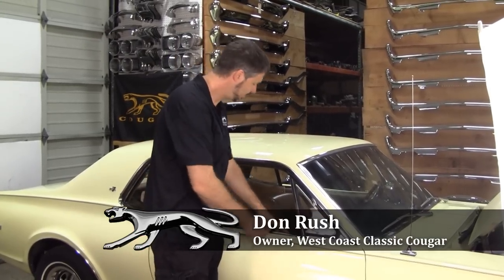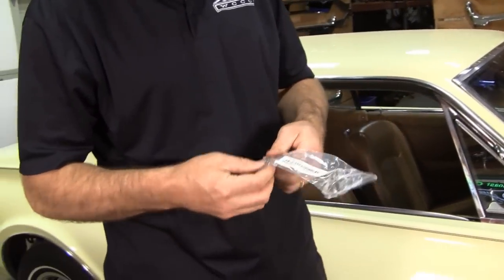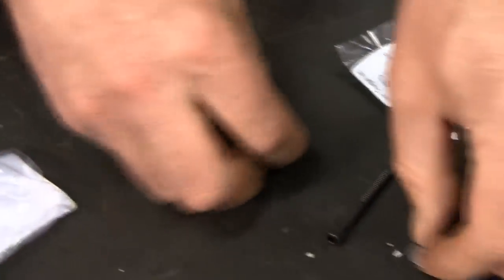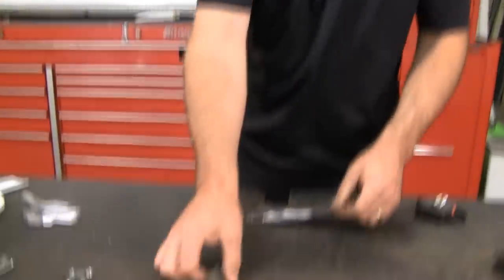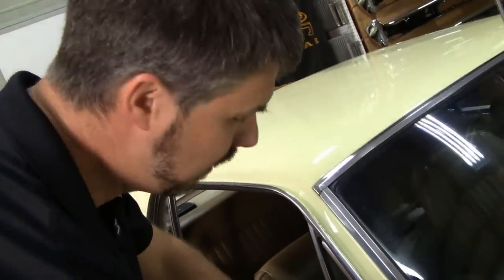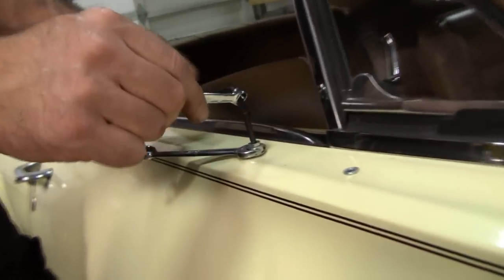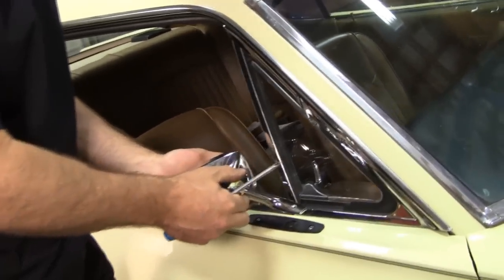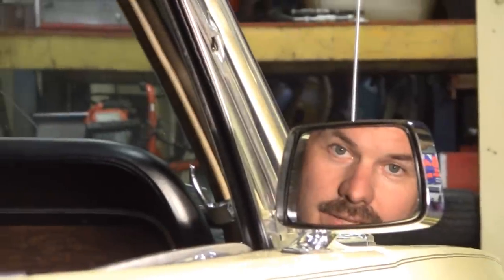Passenger Side Mirror Installation: 67-68 Mercury Cougar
In this video, we show how to install a passenger side door mirror on a first-generation Mercury Cougar. These cars never came with a right-hand mirror, but now there is a high-quality, original-looking chrome mirror and base available that looks just like the left side.
Drilling the holes in the door is pretty straightforward, but there are some different ways to attach the mirror base to the body. The best method for permanent installation, in our opinion, is to use the OEM-style aluminum riv-nuts. In the video, we show 2 different ways to install these.

While you're busy clicking all these links, you might as well click the "like" button on our facebook